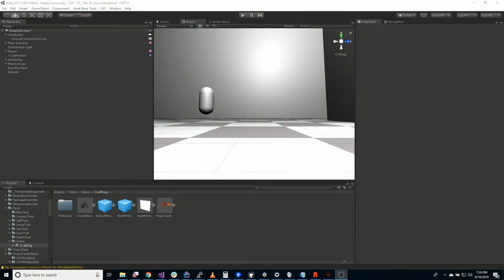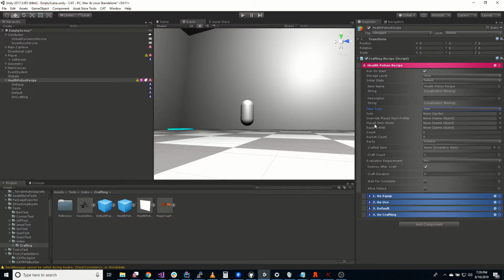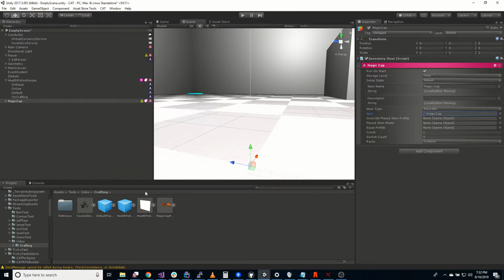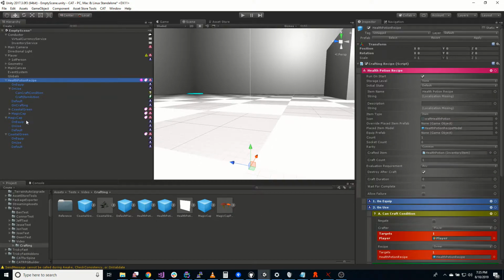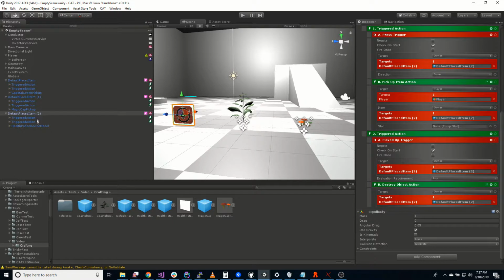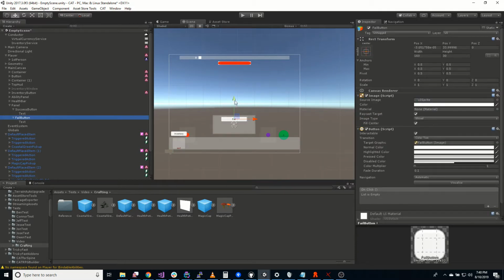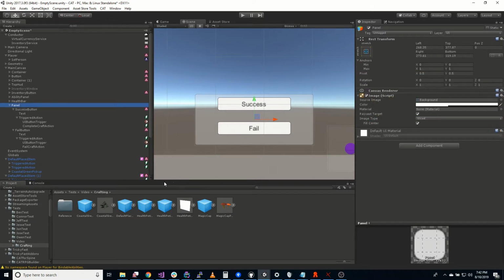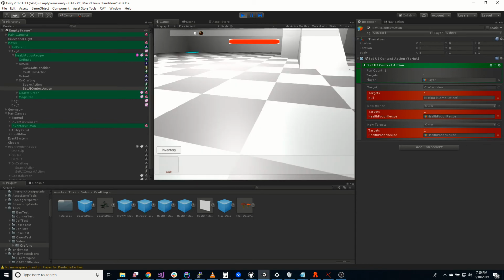Crafting in CAT RPG Builder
In this video, you'll learn how to create Crafting Recipes, add Ingredients, and then set them up to craft on use. Additionally, you'll learn how to build in a crafting minigame or some other external input to determine whether a craft succeeds or fails.